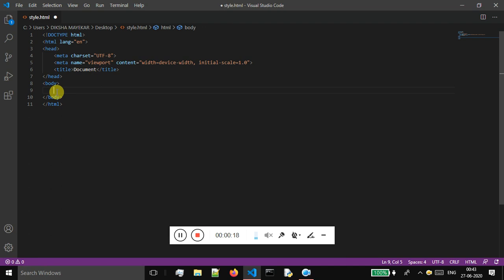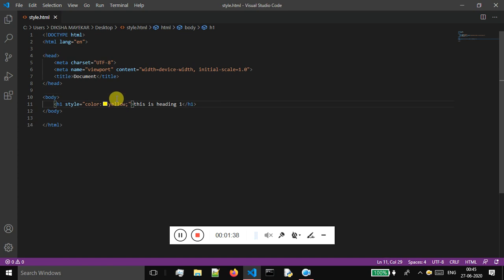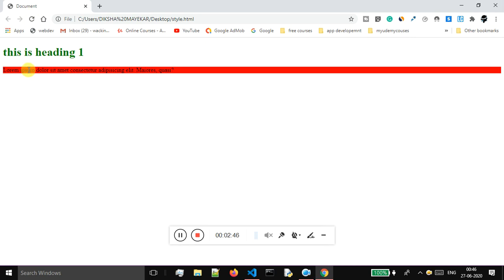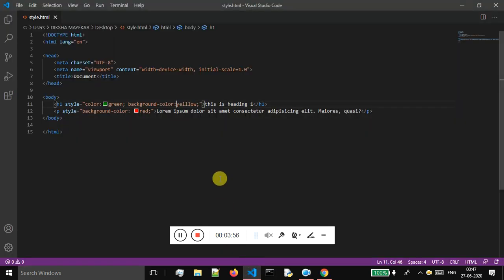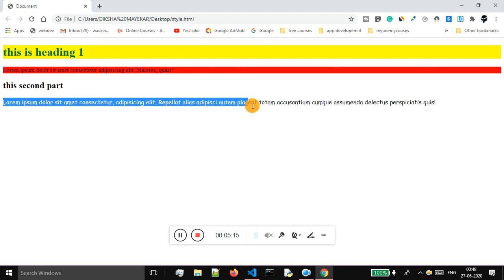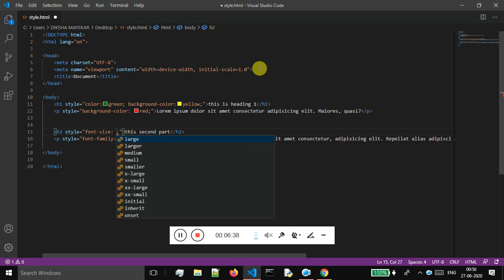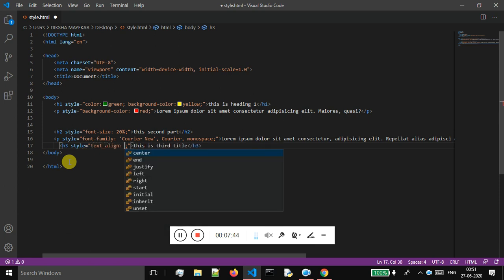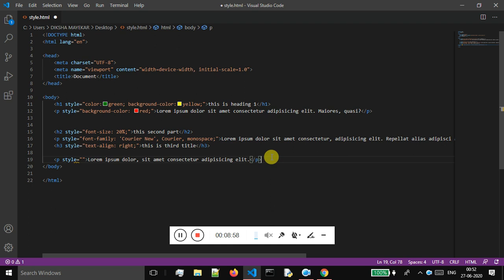5 ht style